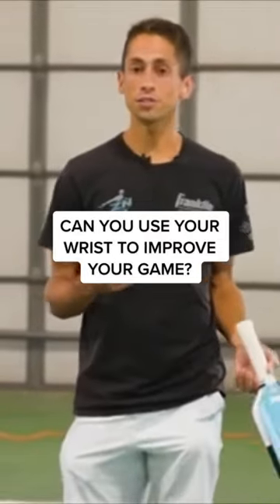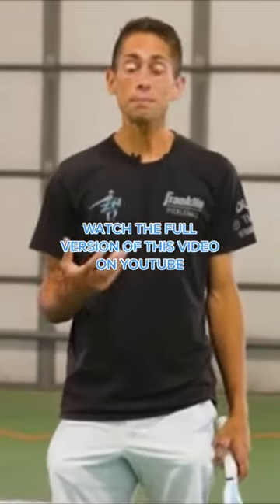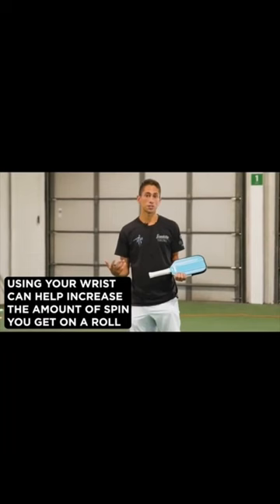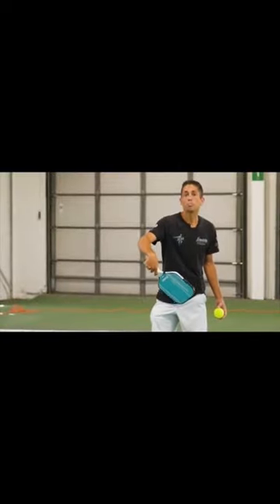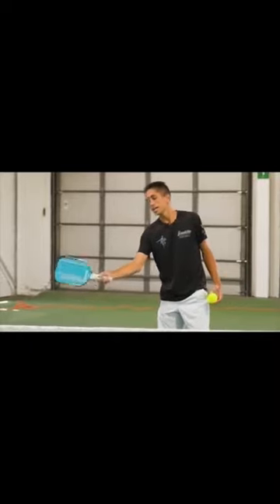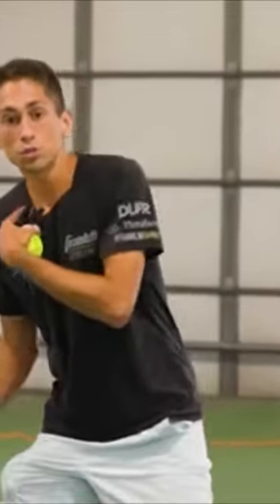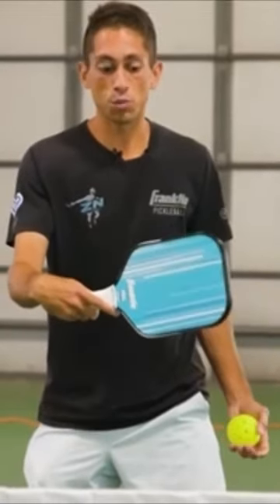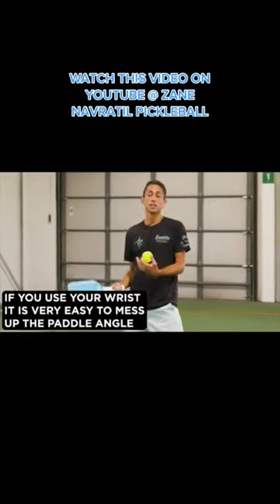How Using Your Wrist Will Improve Your Game 💪